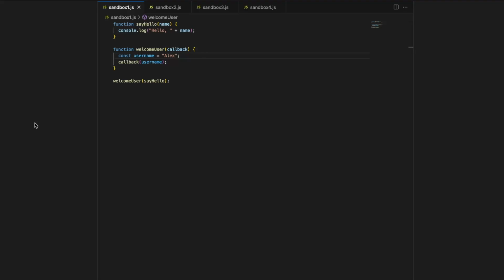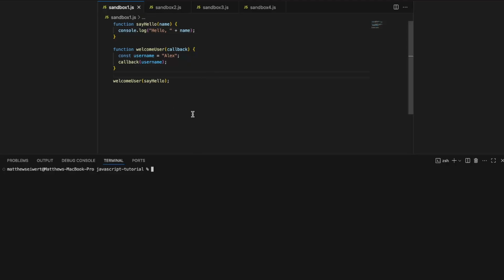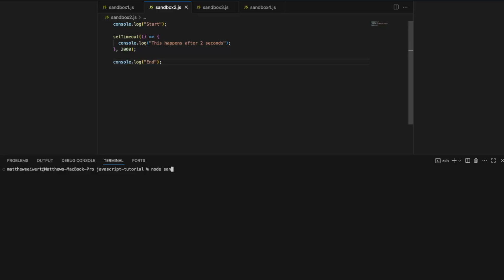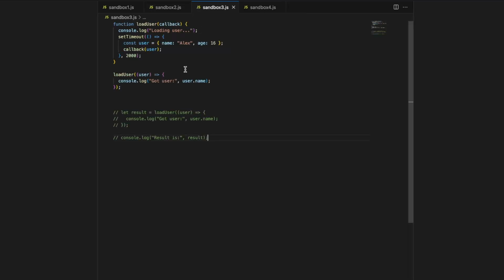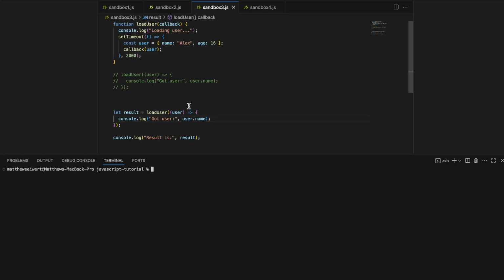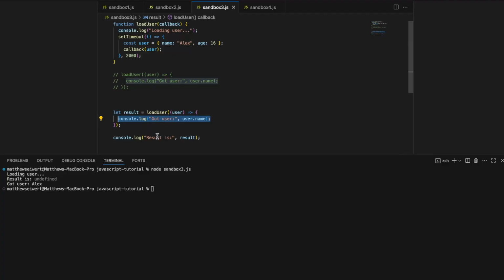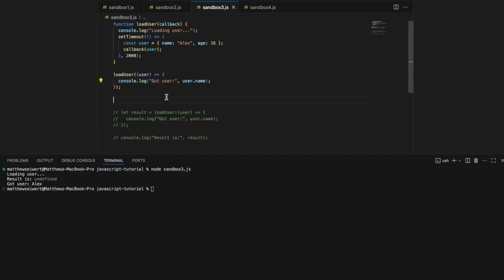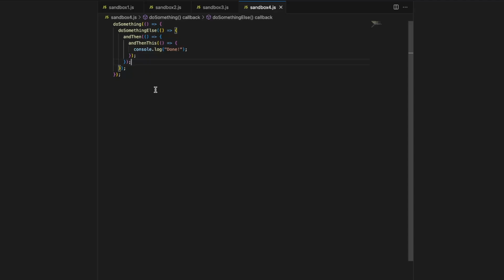Confused by Asynchronous JavaScript? Watch This!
WHAT YOU’LL LEARN:
- What a callback function is and why it's useful in JavaScript
- How callbacks work with asynchronous code like setTimeout

WHAT I COVER:
- Simple analogies to explain callbacks clearly
- Real code examples using setTimeout and custom functions
- The concept of “callback hell” and why it's a problem